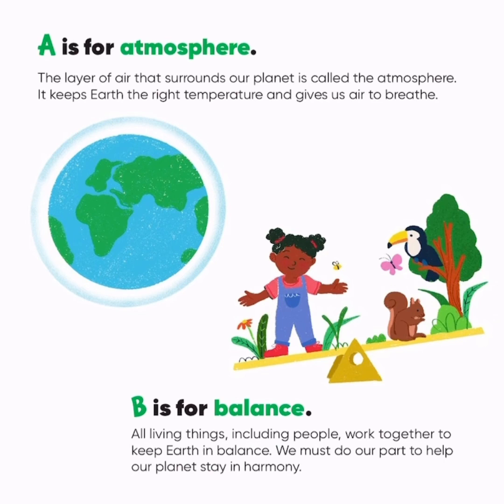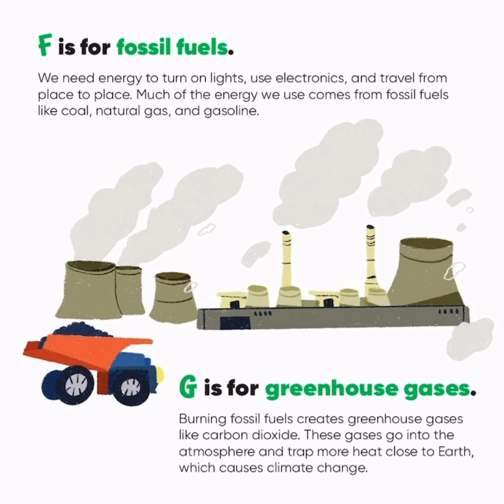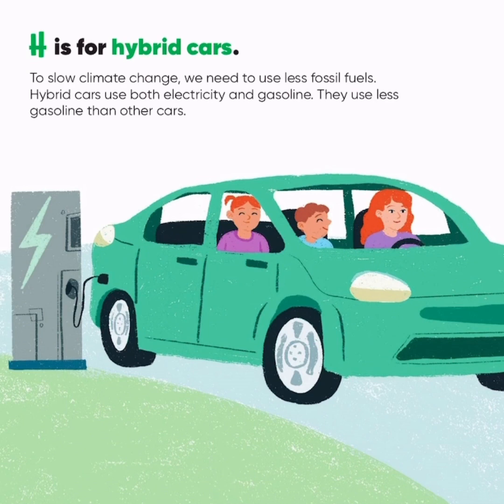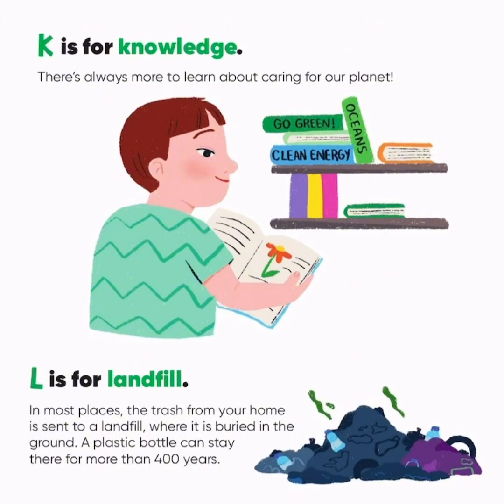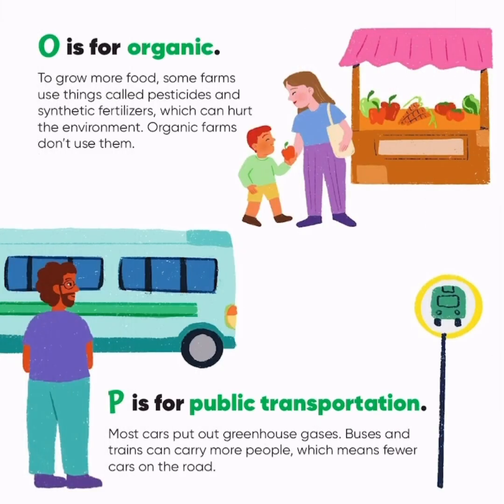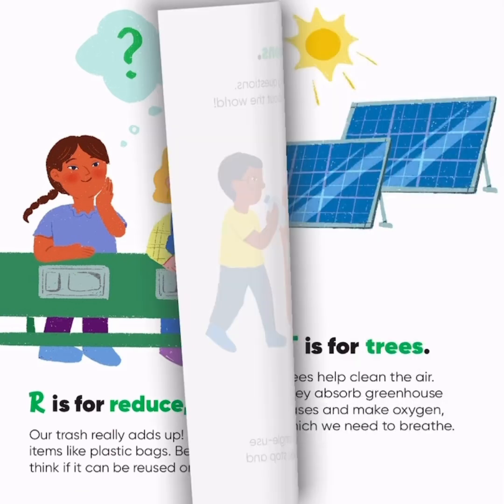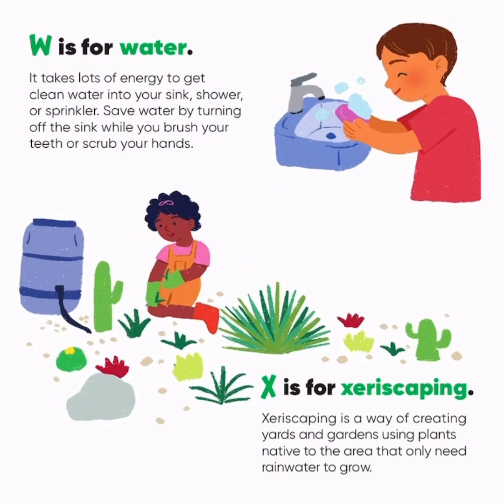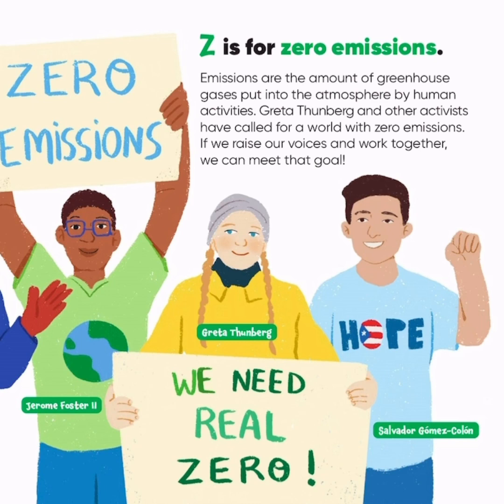“E is for Earth: An Eco-Friendly Alphabet” by Claire Winslow, illustrated by Nathalia Takeyama